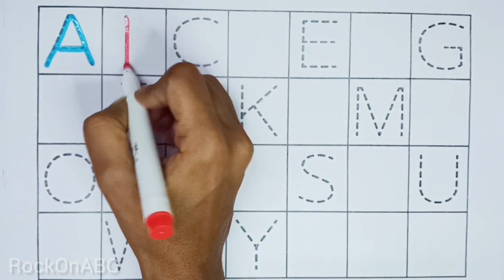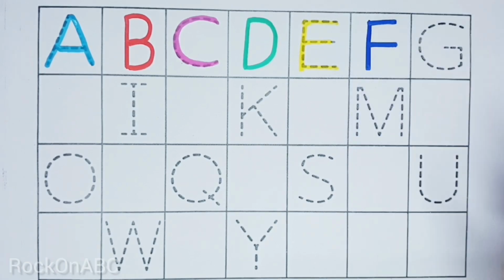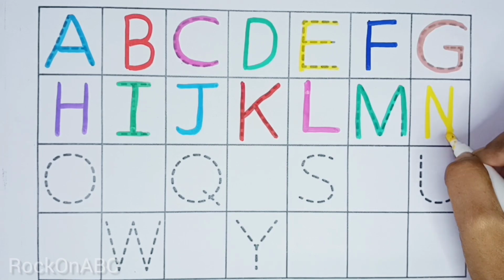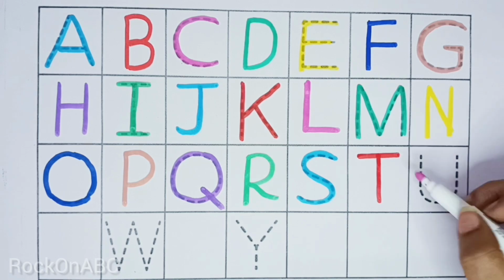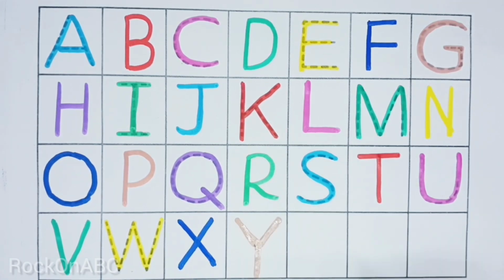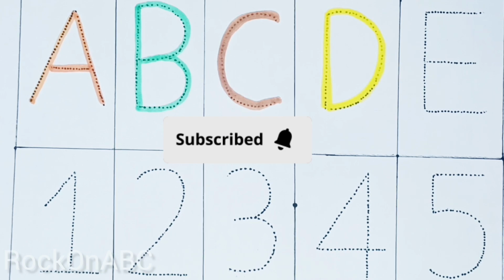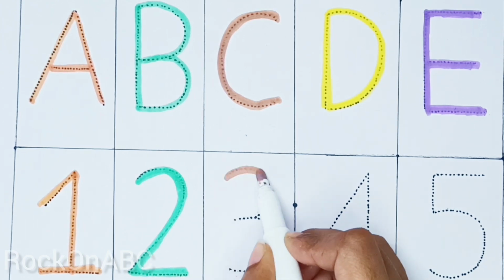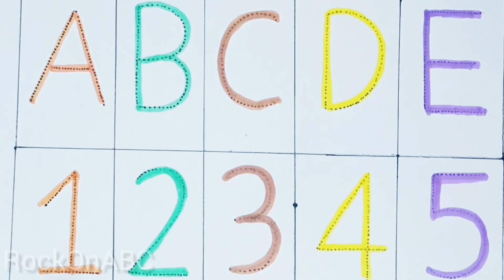🔡☝️Alphabet drawing🌈| Counting drawing | A to Z drawing 🔡| Abcd drawing tutorial💯| 1 to 10 numbers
Your query -

abc
abcd
abcde
abcdefg
English alphabet
abcd cartoon
a for apple bi for boy
alphabet songs
a for apple a for ant
nursery rhymes
abcd rhymes
abcd alphabet
abcd varnamala
english varnamala
english alphabet
A for apple
kids alphabet
alphabet for kids
abc song
alphabet song
apple apple
abcd abcd
ABCD
Varnmala
a b c d
abcd cartoon
cartoon
abc song
Apple
abcd video
alphabet
abcd a for apple
abc cartoon
ice cream
abc abc
abcd 2024
today abcd
abcd drawing
Abcd colouring
Kids colouring
Kids Drawing
Numbers
1 to 100 numbers
1 se 100 tak ginti
1 to 10 numbers
Ginti

 एबीसीडी
वर्णमाला

RockOn ABC